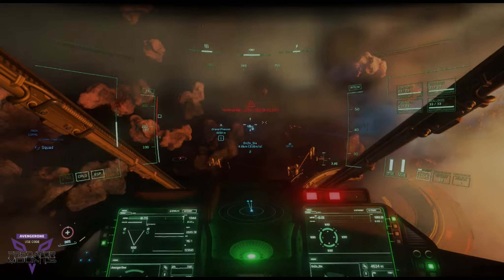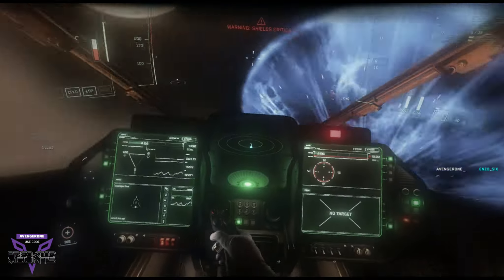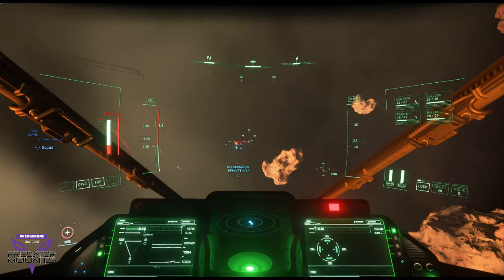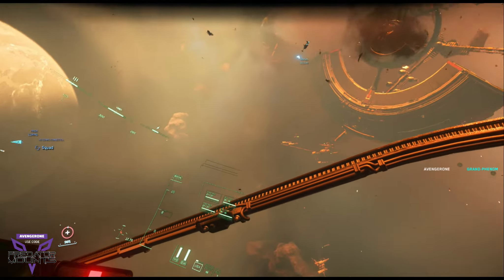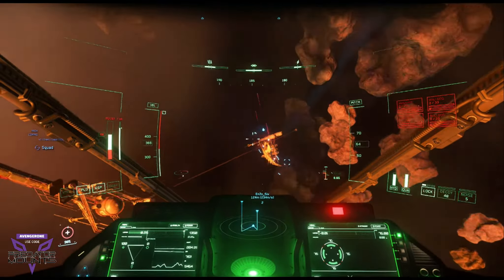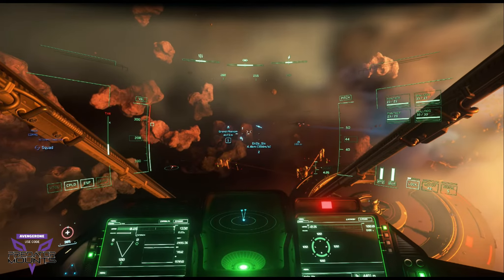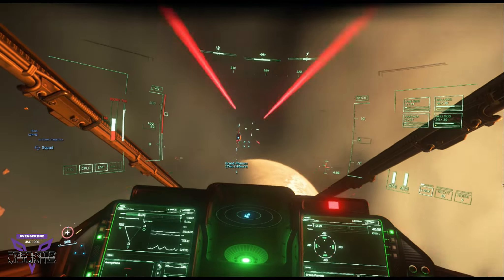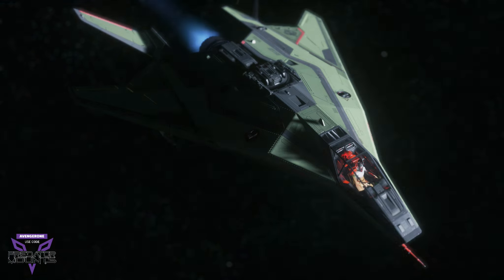[EP27] UNDERSTANDING BOOST "WHEN/WHERE/HOW"